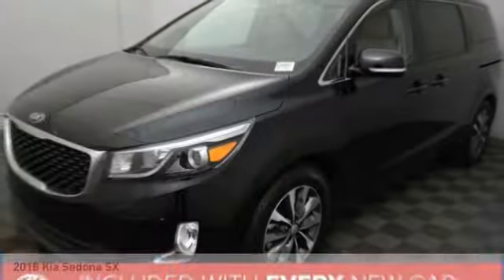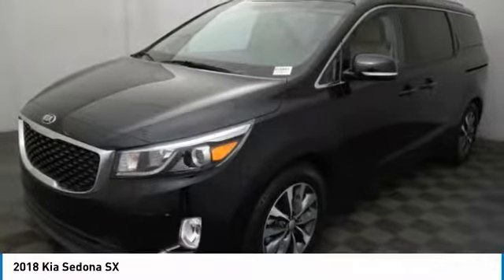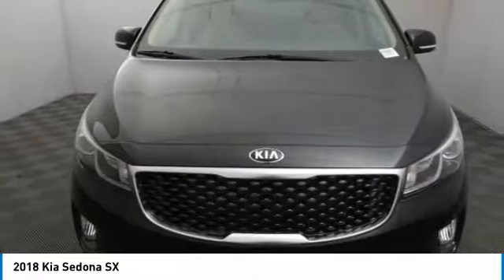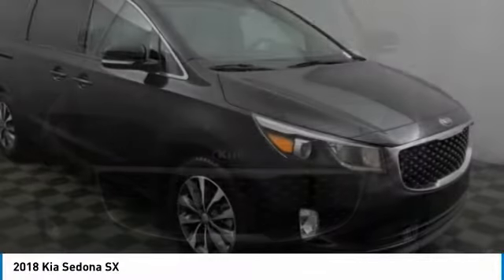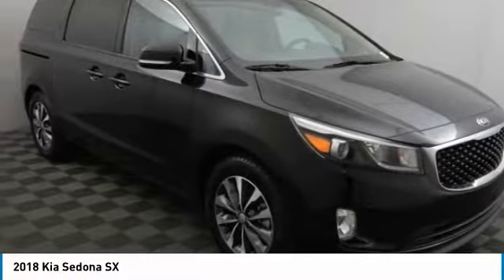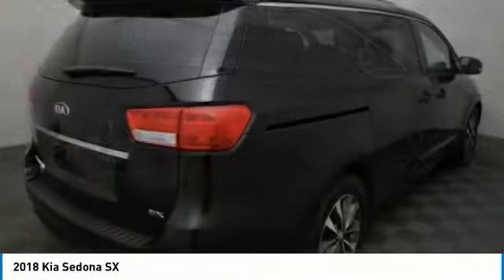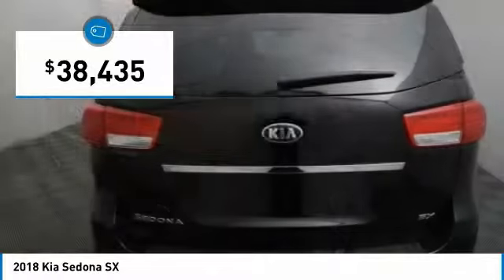2018 Kia Sedona Puyallup WA K16843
2018 Kia Sedona SX

Transform your drive with the 2018 Kia Sedona. The Sedona breaks convention and commands attention. From the available bright LED positioning lights to the 19-inch chrome wheels, its distinctive style is made for the road. The Sedona was designed to give you luxury in every row. With a spacious cockpit and available second-row First-Class Lounge Seating, the Sedona proves that style can seat seven. With four different devices to operate the doors, including the key fob, control is simple and conveniently within reach. Designed for ultimate convenience, the smart power liftgate allows for touch-free automatic opening. Under the hood is a 3.3-liter Lambda-II Gasoline Direct Injection (GDI) V6 engine that packs 248 lb.-ft. of torque to take on the road, not to mention max towing capacity of 3,500 pounds and an impressive 276 horsepower. The Sedona is convenience for the modern world. Also standard in every Sedona, the rear-view conversation mirror keeps passengers in your line of sight without taking your focus off the road. This van is packed with cutting-edge technology, including standard rear-camera display, Apple CarPlay and Android Auto connectivity, surround view monitor and 8-inch color touchscreen. It also offers a suite of safety features, including blind spot detection, autonomous emergency braking, lane departure warning, and more.